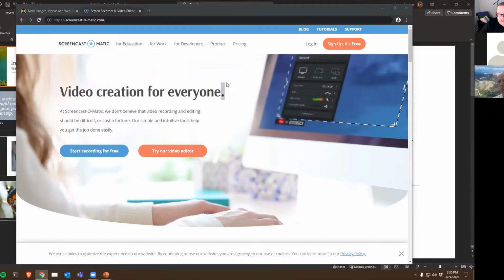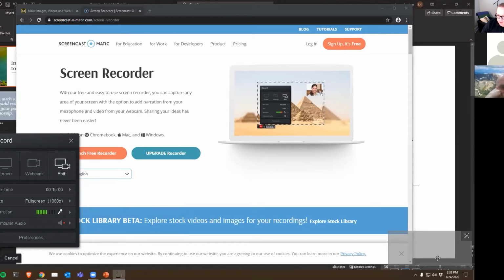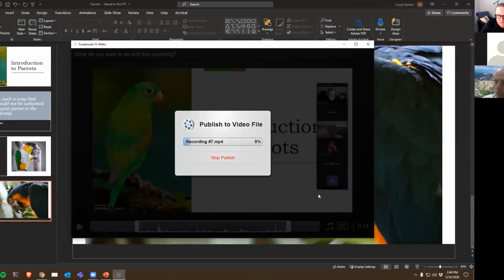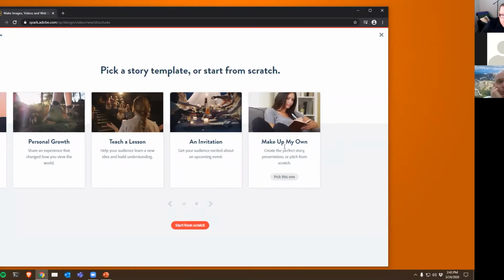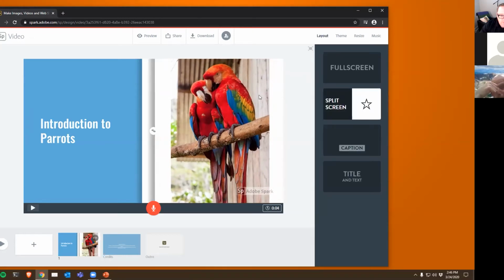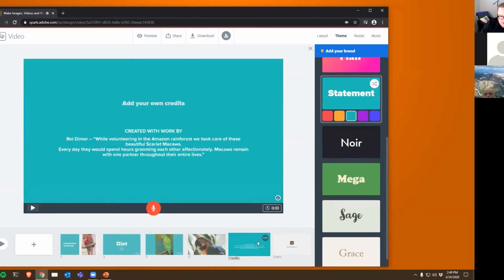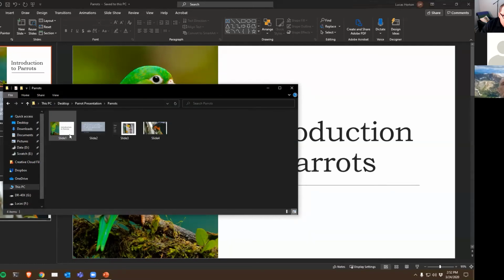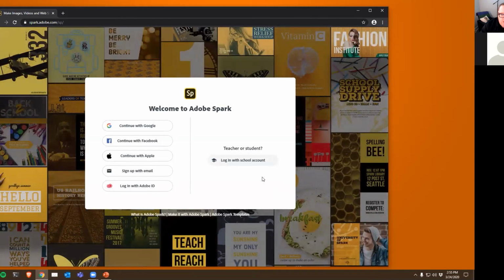Creating Mini-Lectures with Screencast-O-Matic and Adobe Spark